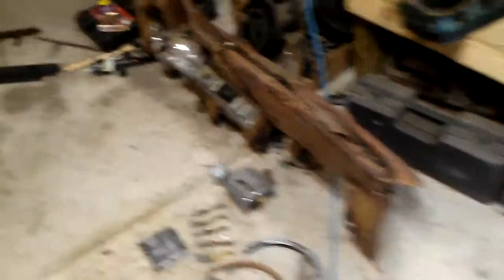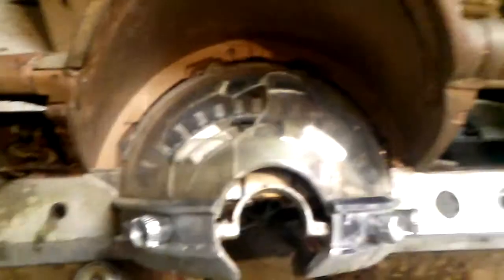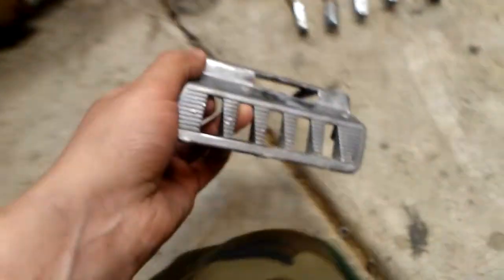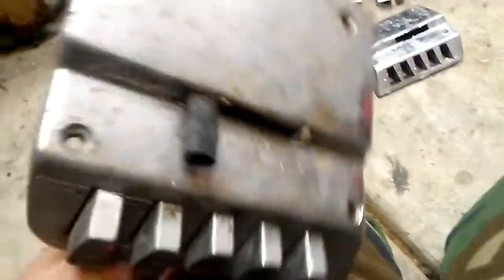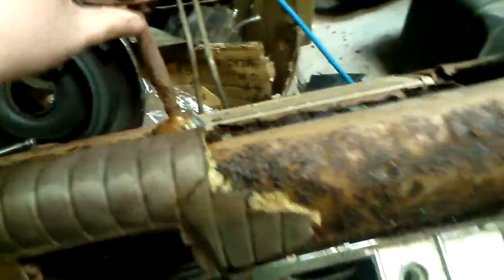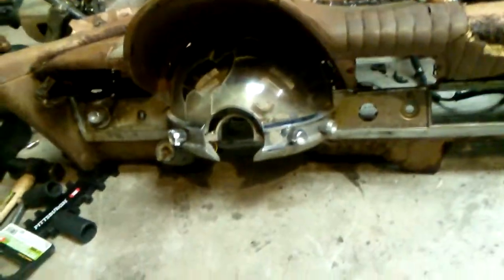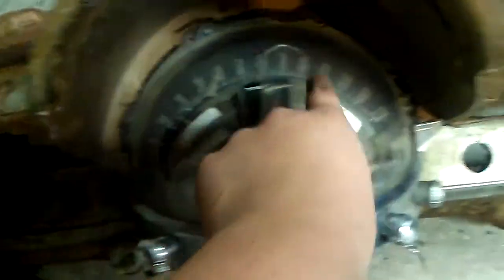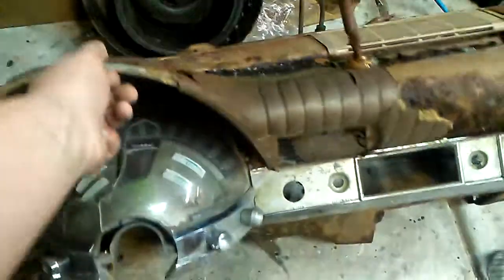Astro dome dash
Well finally got it out of that car took ages that. Any way any info on it would be great also yes the vid did cut off